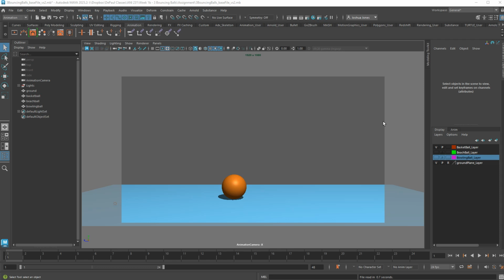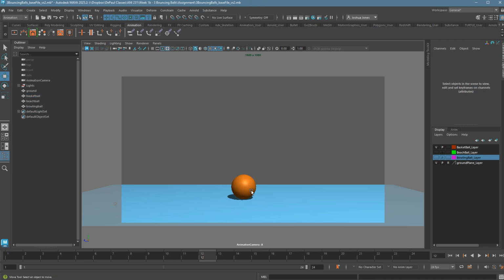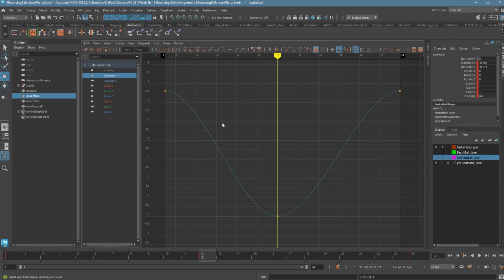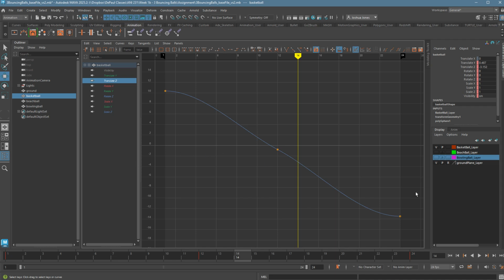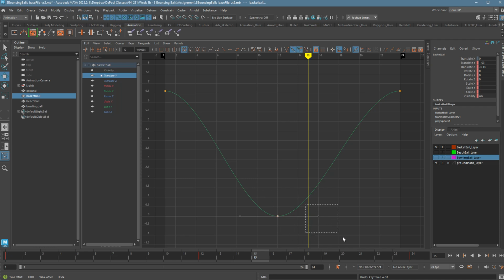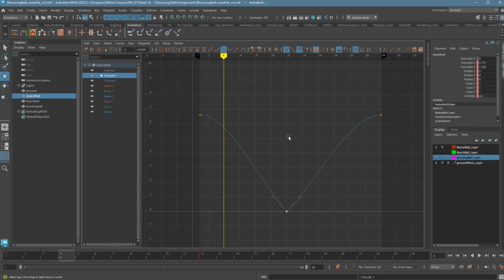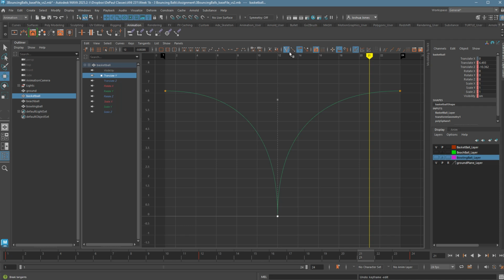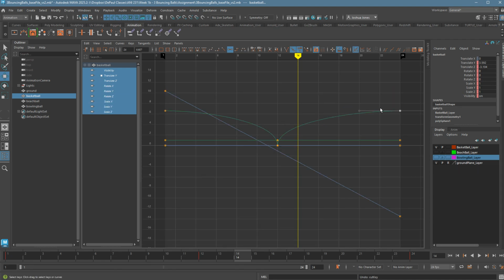Animating a Basic Bounce